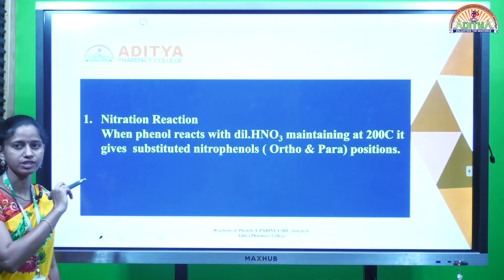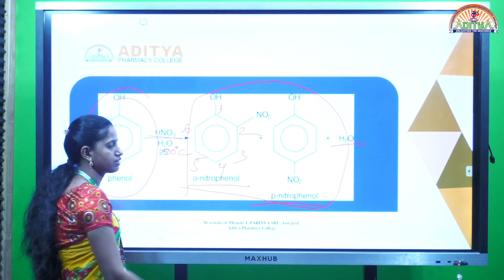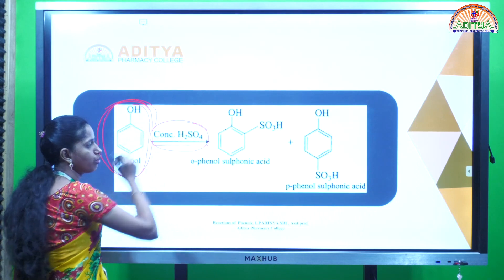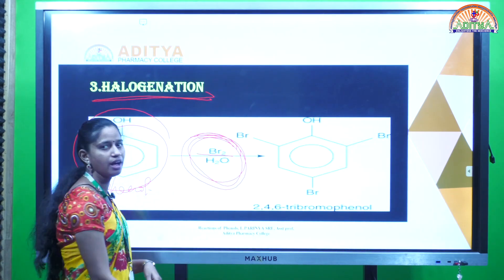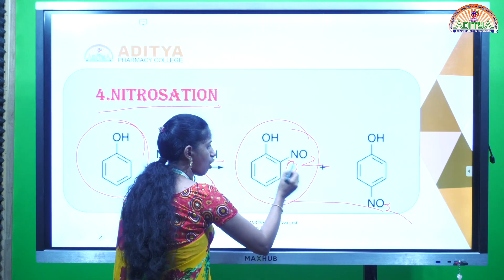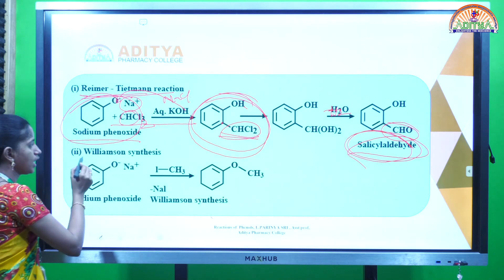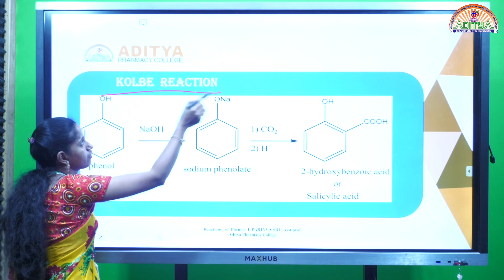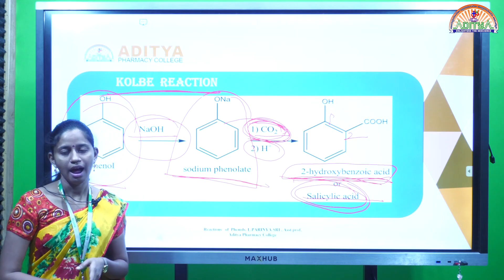RECATIONS OF PHENOLS